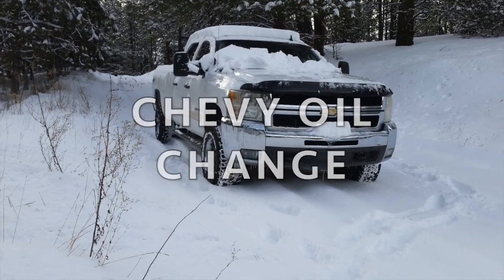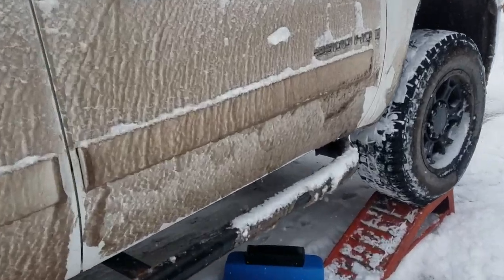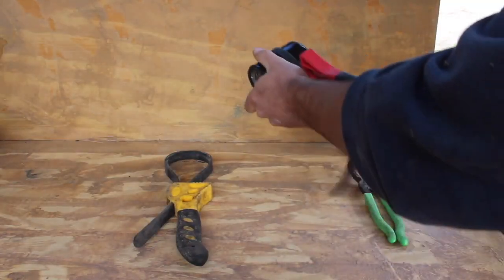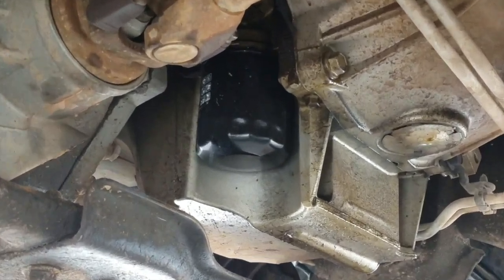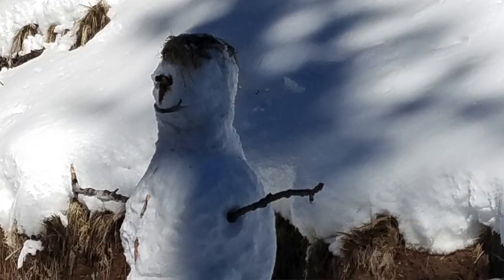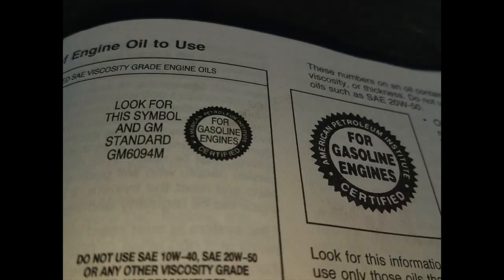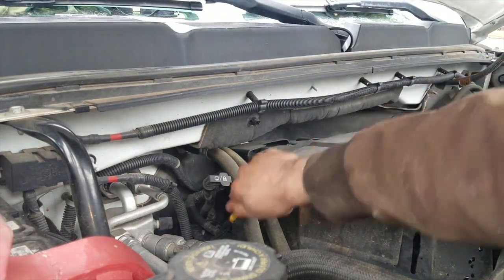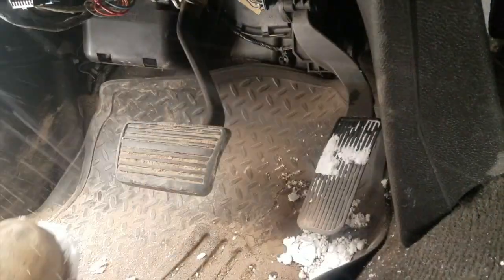Chevy Silverado 25000HD Oil and Filter Change: 6.0 Oil Change and Oil Life Reset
How to Change the Oil and Replace Oil Filter in Your Chevy Silverado Made EASY. See tips, tools, torque specs, and of course step-by-step how to change the oil in your 6.0 Liter gas powered Chevy Silverado. See time stamps below if you need to skip to How-To reset oil life or the change engine oil notification on your silverado.

Oil Drain Plug Torque Specs 18-20 ft. lbs.
Oil Type: SAE 5w-30
Oil Capacity (For 6.0 Gas Powered 2500HD Models): 6 Quarts

0:03 Tools Required For Oil Change
0:10 Parts and Time Required to Change Silverado Oil and Filter
0:20 15mm Oil Drain Plug Location
0:55 How To Remove Silverado Oil Filter
1:59 Adding 6 Quarts of 5w-30 Oil
2:50 How to Reset Change Engine Oil (LT and LTZ Models)
2:55 How To Reset Engine Oil Life (Work Truck Models)

I hope you found this oil change video helpful, and if you did, do me a quick favor and give it a thumbs up so it'll be easier for other chevy guys like us to find it.

And if you happen to love Can-Am or Polaris Atv's and SXS's, check out some of the other content on this channel and consider subscribing for more how-to videos on those machines.

And of course if you have any thoughts or suggestions on how to improve these videos, or if you have any comments on this topic in general please leave a comment below, I'd love to hear from you.